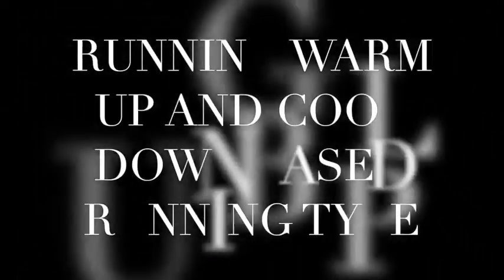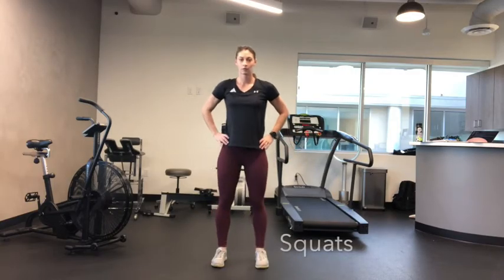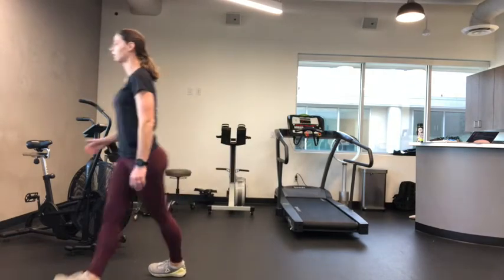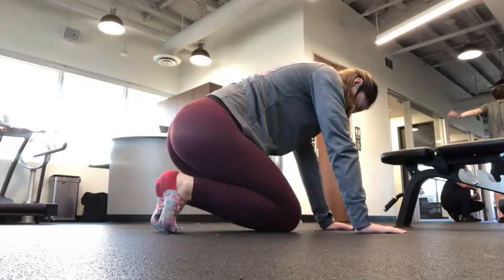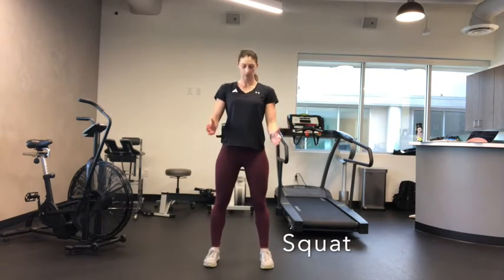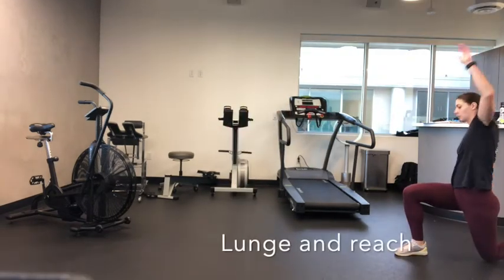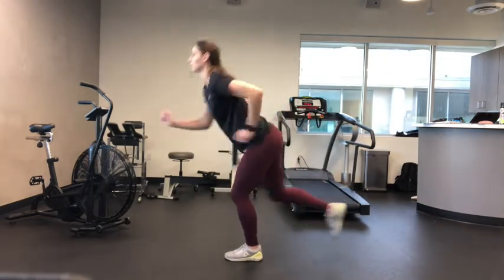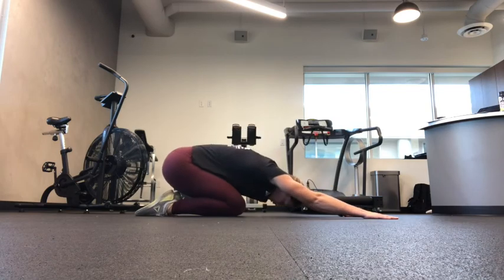Pre run and post run based on your running form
Inherently we are creatures that are made to run.  Everyone who runs has their optimal running gait where they feel the most comfortable and natural. Some are more likely to land on their heels, where others land more on the middle of the foot. There are some that even prefer to land and drive their running from their toes.
 - Forefoot
 - Midfoot
 - Heel Strikers